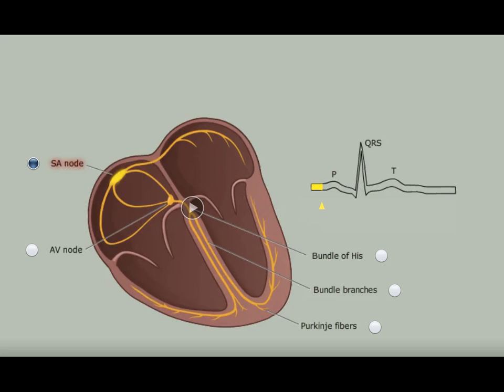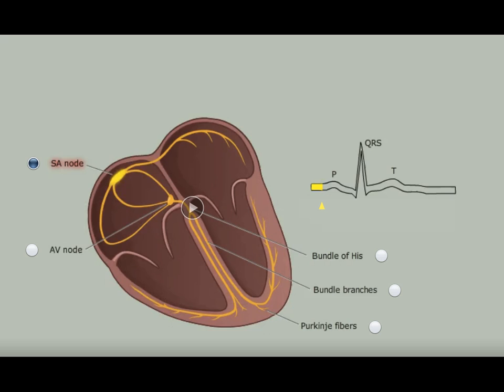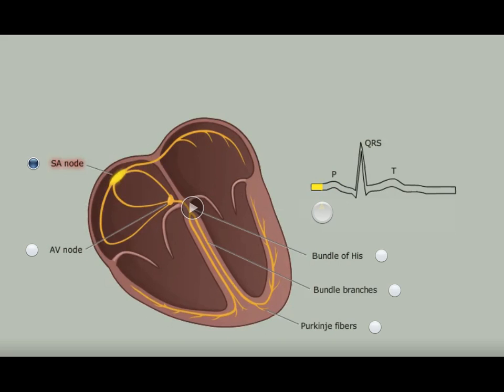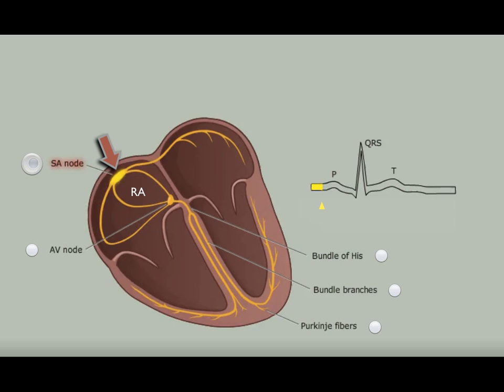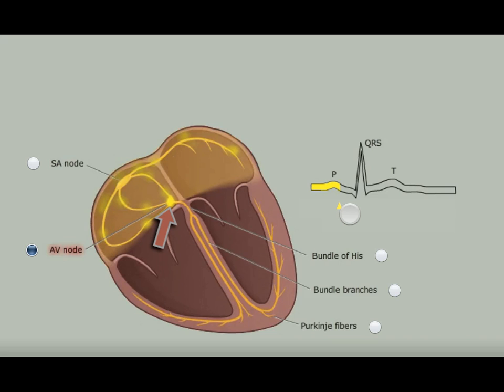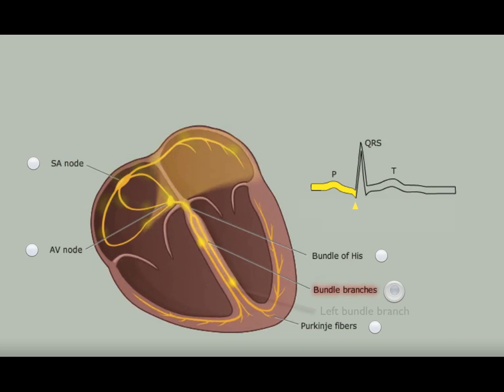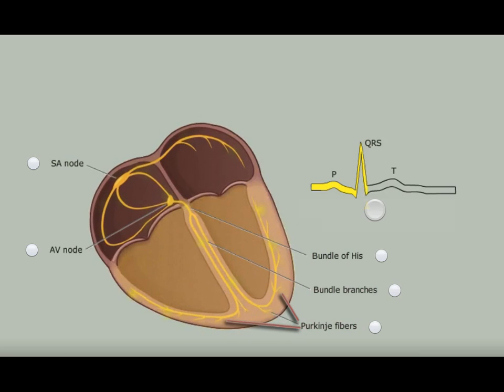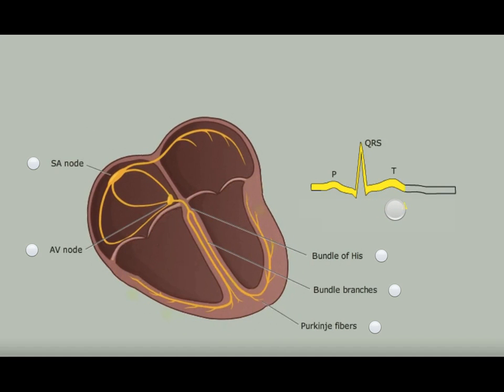Cardiac Conduction - ECG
Discussion of cardiac conduction and its relationship to the ECG tracing using a diagram from the HeartPhys iPad app (now on the App Store